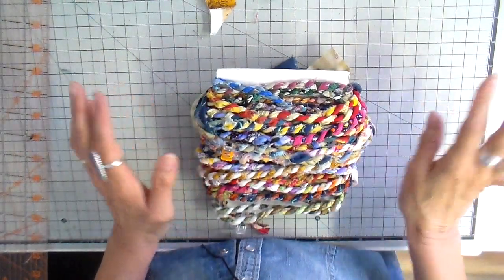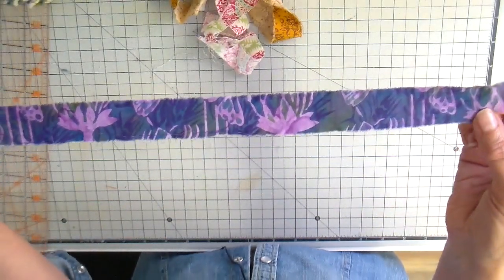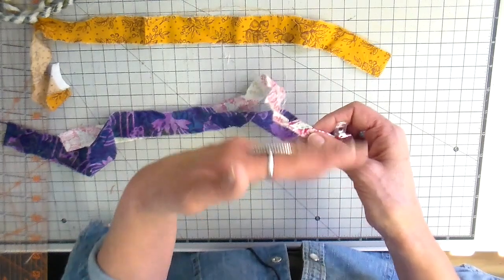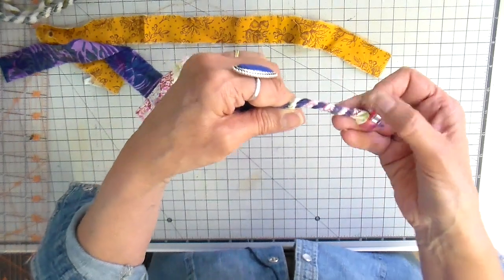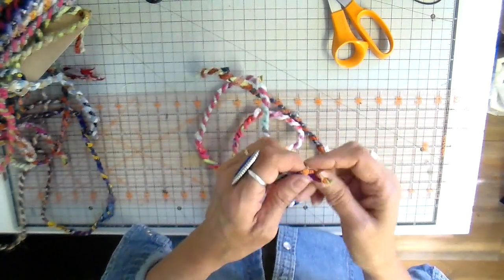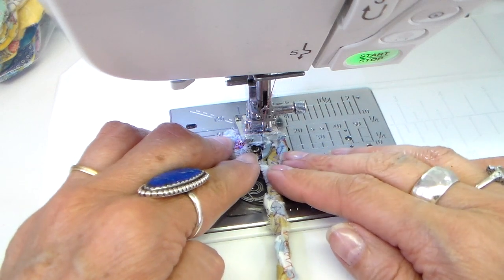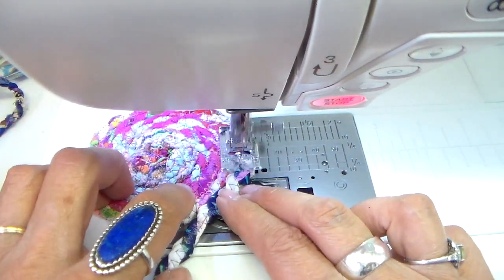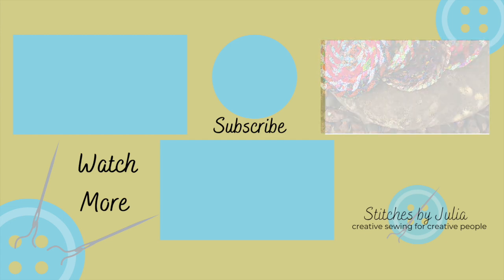Coasters / Mug Rugs- Another Scrap Buster!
These turned out so cute!  I've been using my twisted fabric cord in lots of projects recently.  I hope you enjoy these easy coaster / mug rugs made from scraps.

SUPPLIES:
Cork fabric